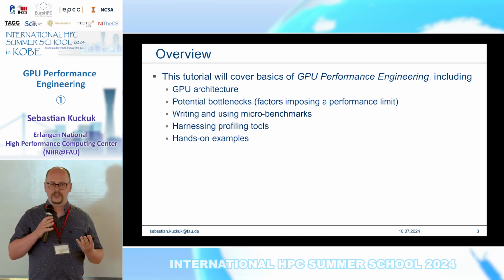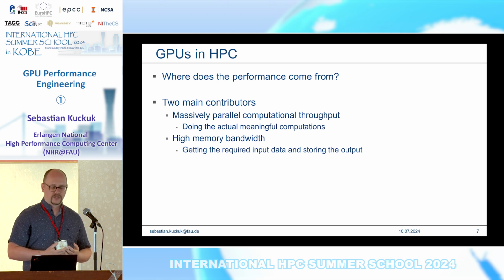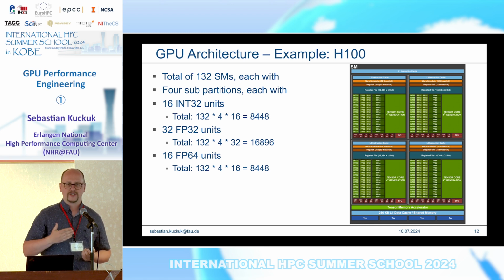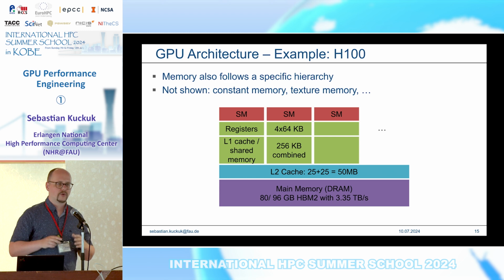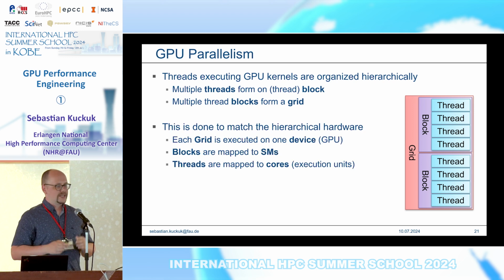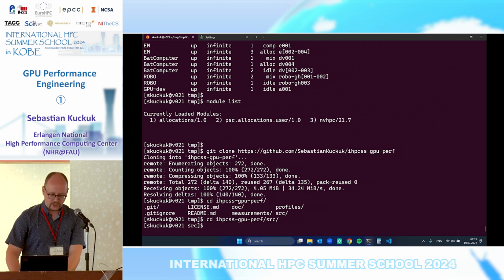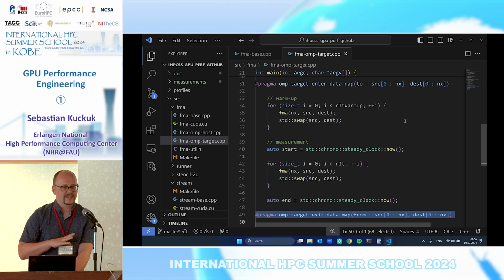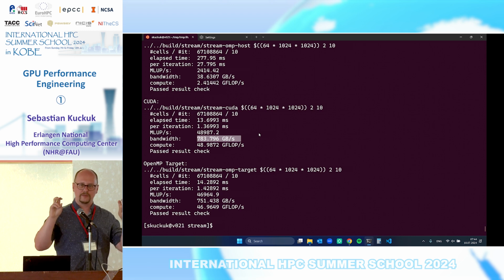”GPU Performance Engineering"①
Sebastian Kuckuk
Erlangen National High Performance Computing Center
(NHR@FAU)